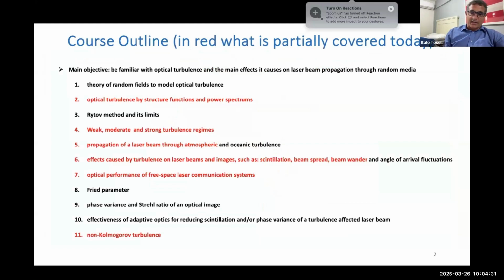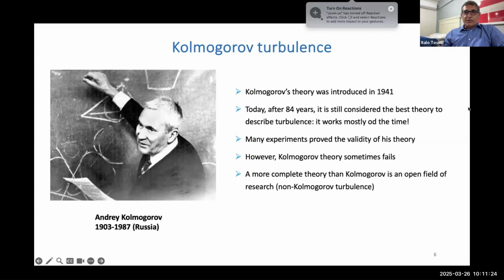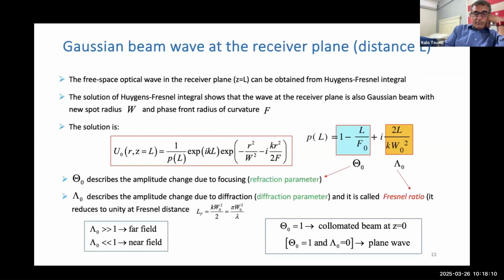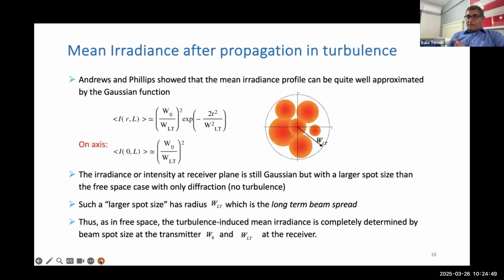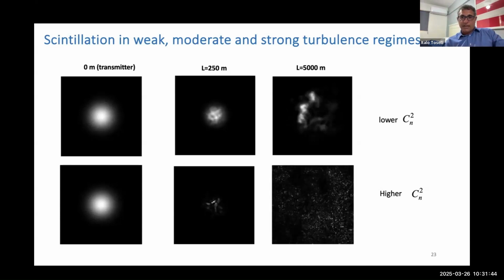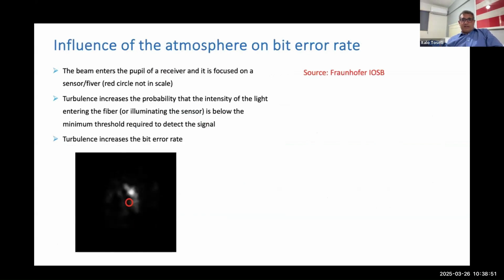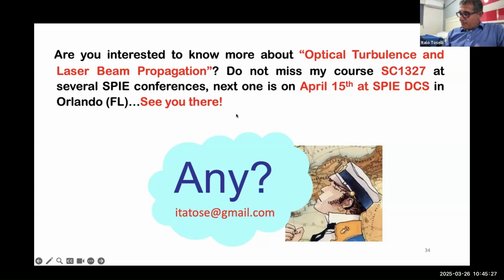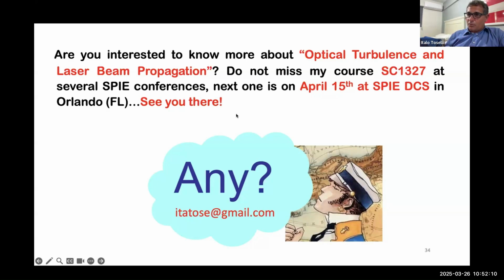Exploring Optical Turbulence with Italo Toselli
Explore optical turbulence at an intermediate level with an expert who has 20+ years of experience in the field!

This video offers a preview of the SPIE course "Optical Turbulence and Laser Beam Propagation" taught by Italo Toselli. He will teach you how optical turbulence impacts laser beam propagation through the atmosphere and ocean, and introduce practical methods for modeling and managing these effects in real-world optical systems.

You’ll learn the foundations of optical turbulence theory, including Kolmogorov statistics and the Rytov method, and how these models describe the behavior of laser beam propagation through random refractive index fluctuations.

Toselli explains how turbulence degrades beam quality and imaging performance, highlighting key effects like scintillation, beam spread, beam wander, and angle of arrival fluctuations.

The course also examines how optical turbulence influences the design of systems such as free-space optical communication, underwater laser links, and laser radar. You’ll explore concepts such as the Fried parameter, Strehl ratio, and phase variance to assess system performance and understand how adaptive optics can be used to counteract turbulence.

These ideas are tied together through examples that show how laser beam propagation is affected by and can be optimized for optical turbulence conditions.